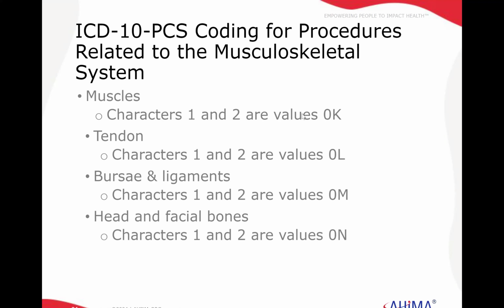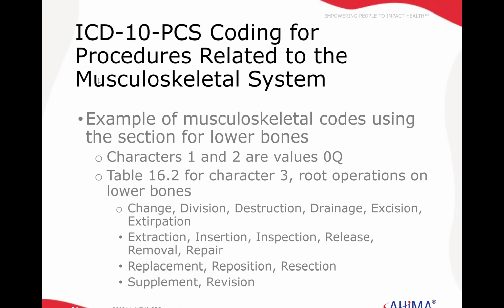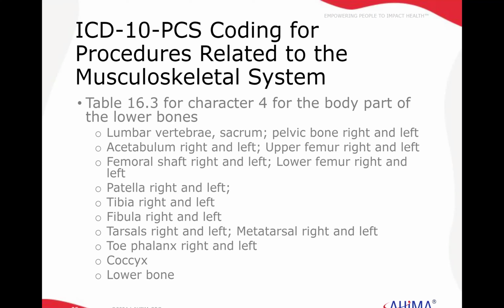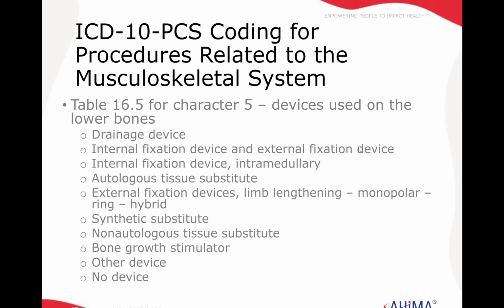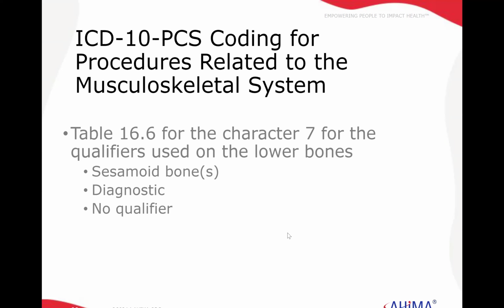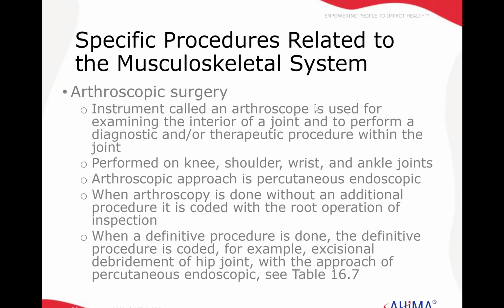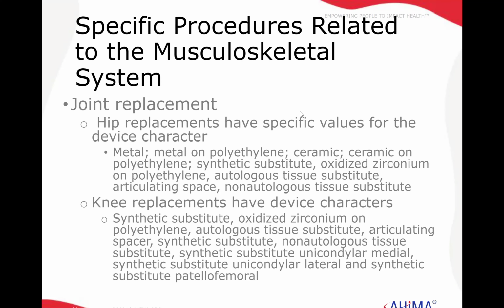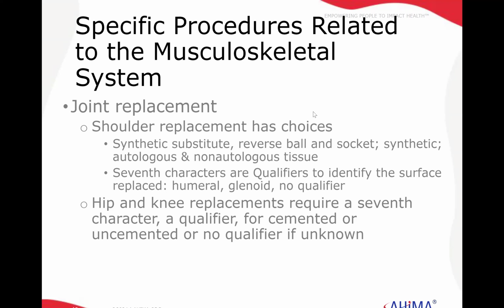HIM 271 CH 16 VL